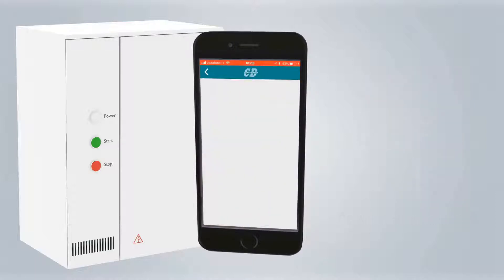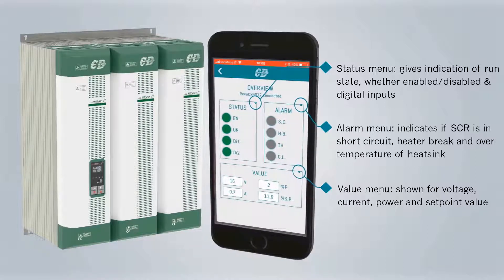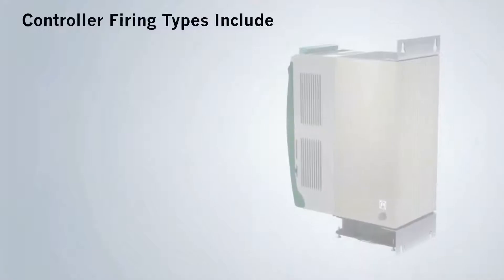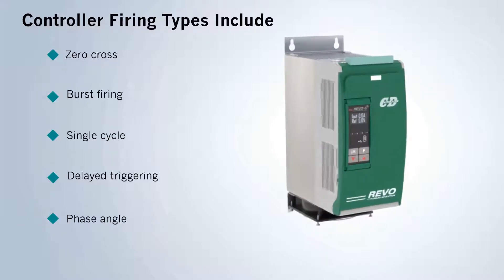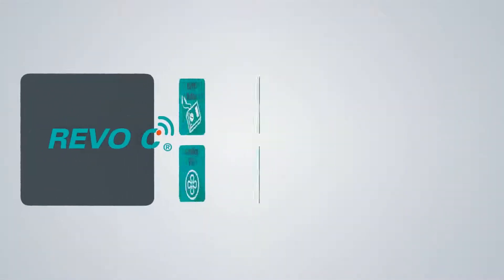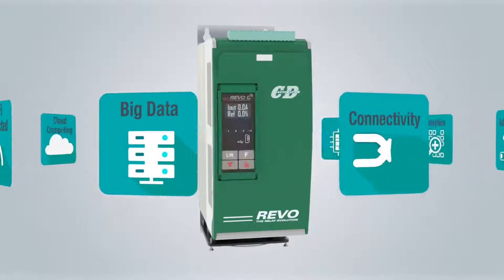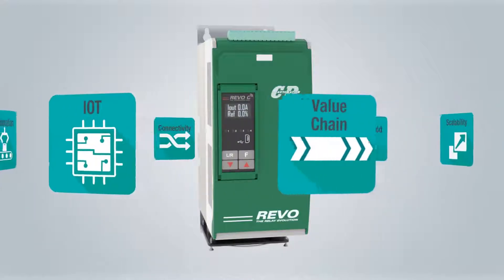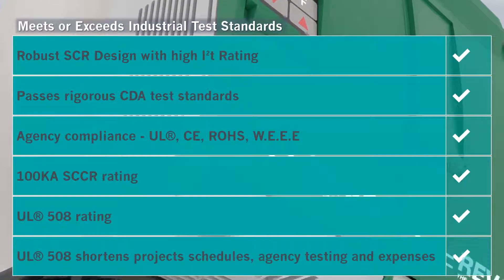REVO-C Thyristor Power Controller with Smart Phone App